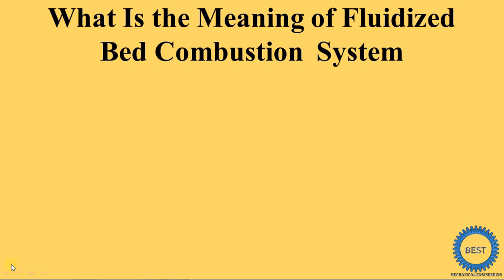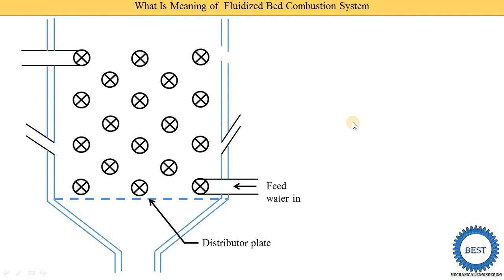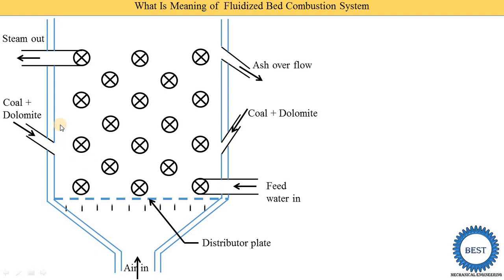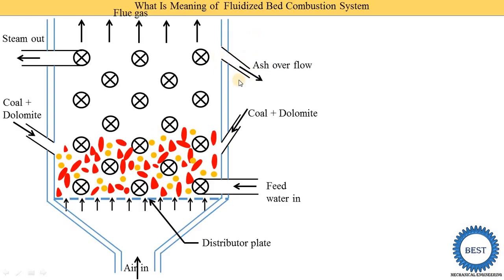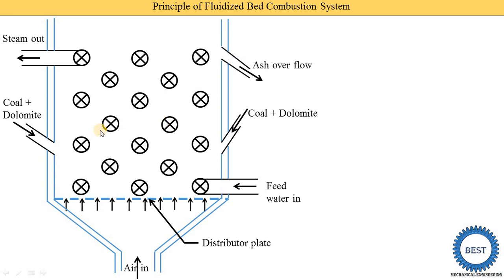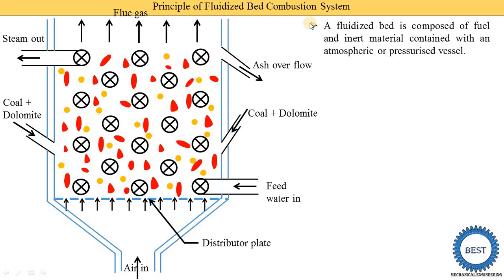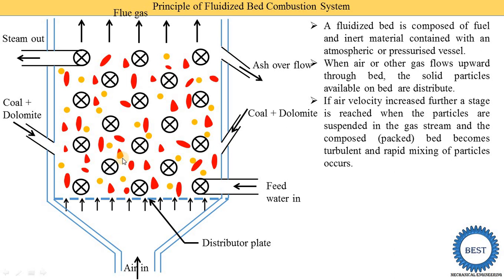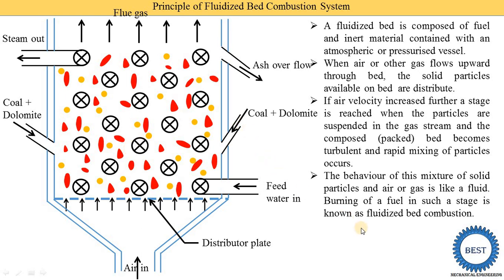What Is Meaning of Fluidized Bed Combustion System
In this video, I explained What Is Meaning of Fluidized Bed Combustion System.
What Is Meaning of packed Bed Combustion System.